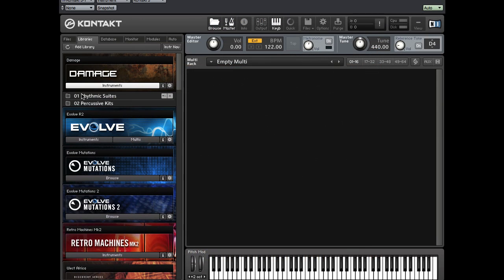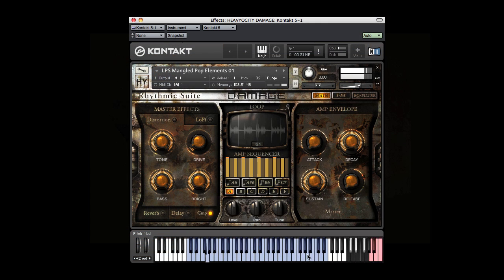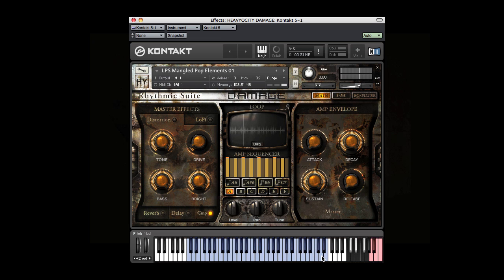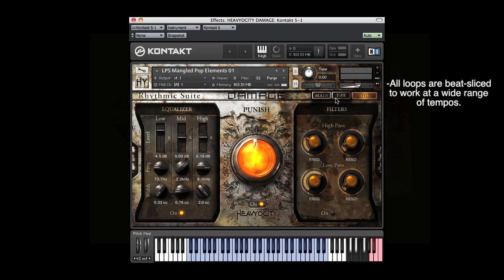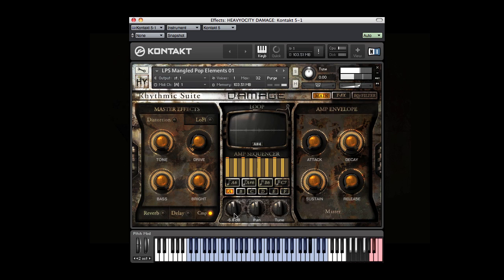DAMAGE - Loop Elements In Action | Heavyocity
Check out a few tips and tricks on how to combine loops to make your own percussion bed.  Hear some of the individual loop elements from the Mangled Pop category, as well as the Trigger FX and Amp Sequencer functionality.